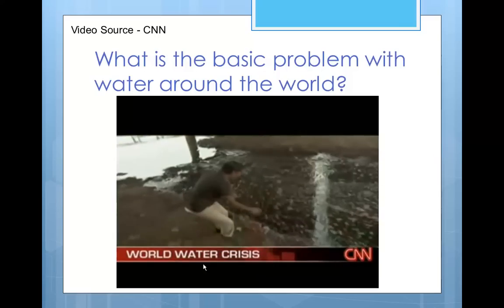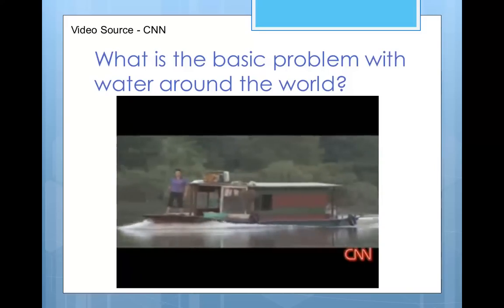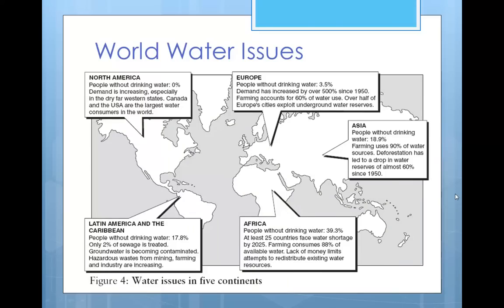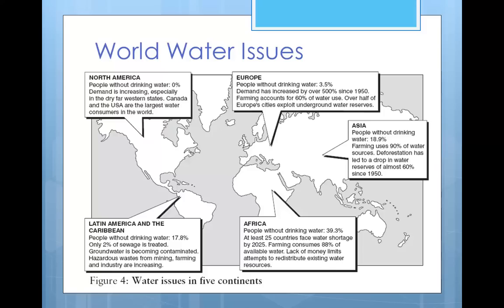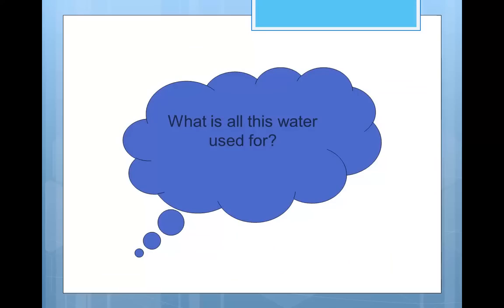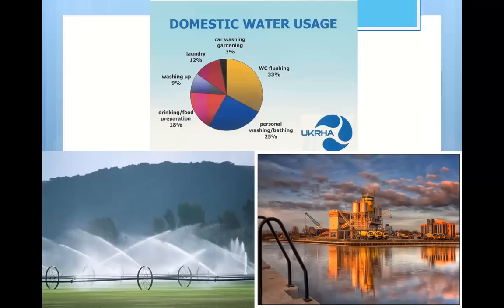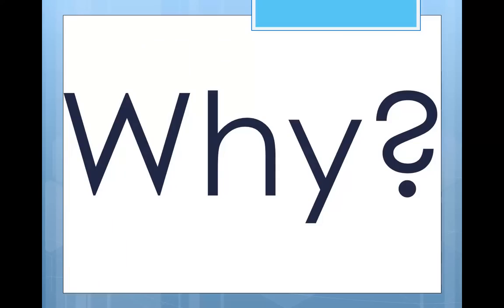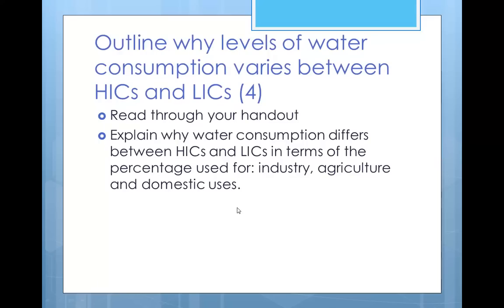Lesson 1 Global Water Consumption